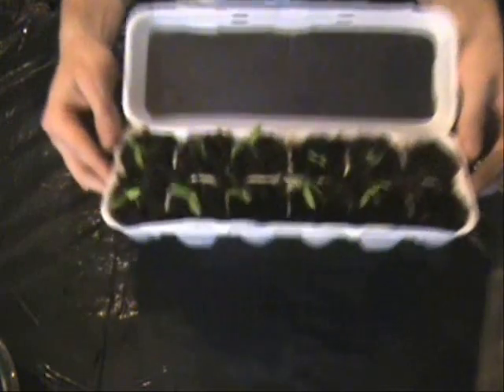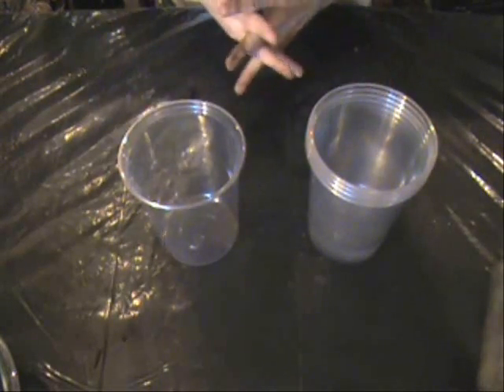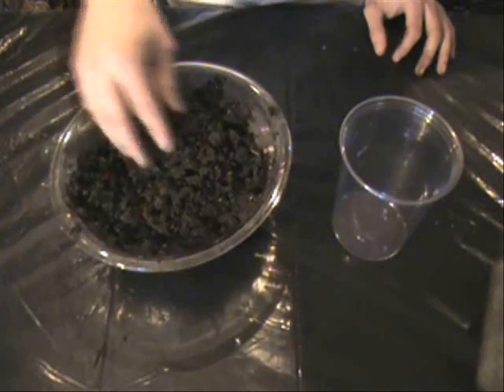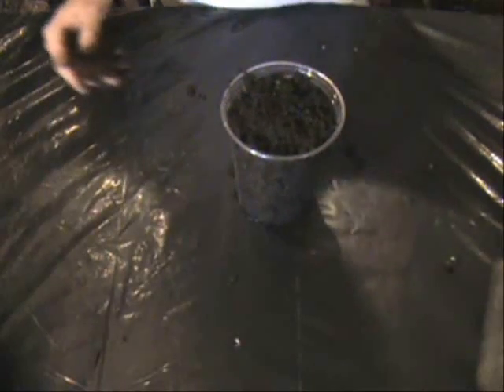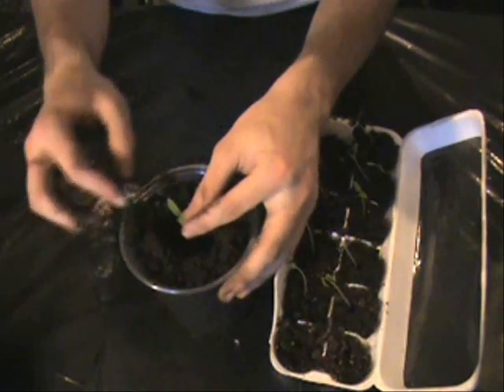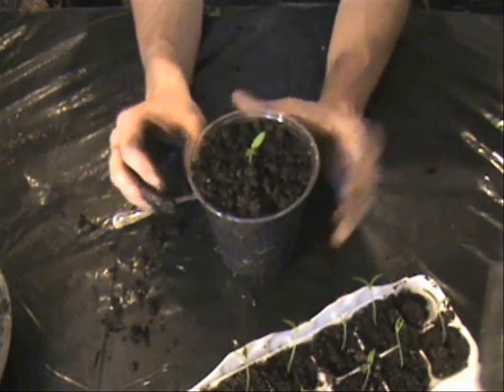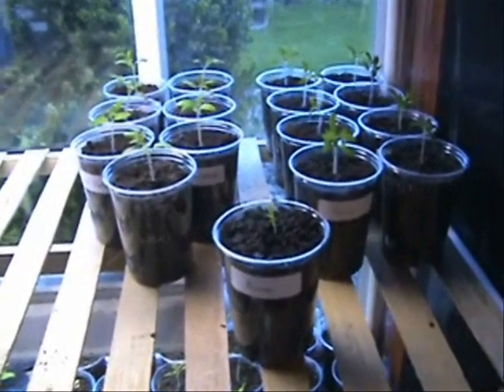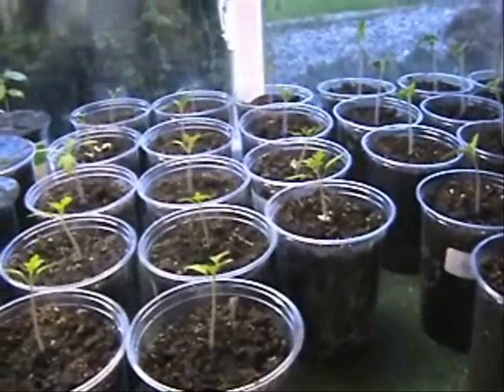How to Transplant Your Seedlings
In this video, I demonstrate how to transplant your tomato seedlings from the Egg-Carton Greenhouse to a larger container. I also give a little overview of the greenhouse I have constructed for my plants.
If you would like to start your own Egg-Carton Greenhouse, you can find my instructional video here: